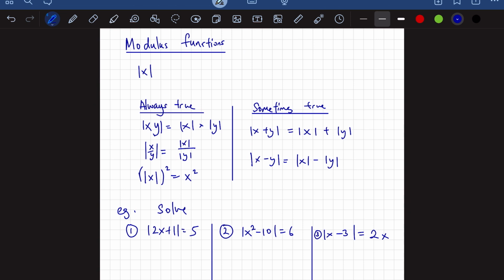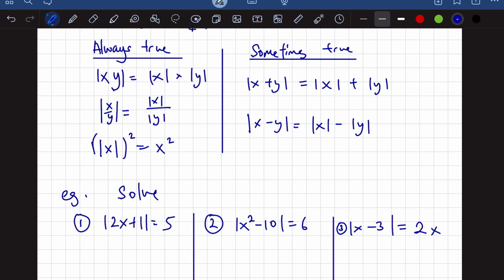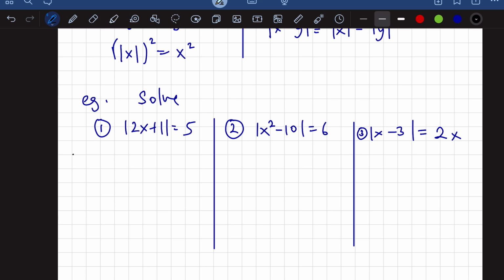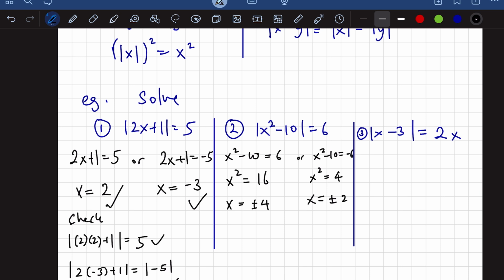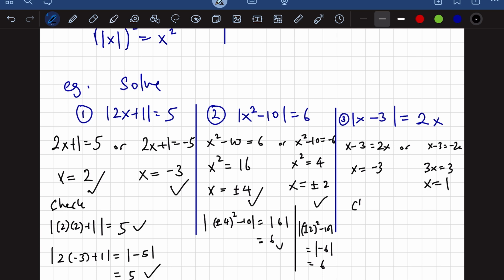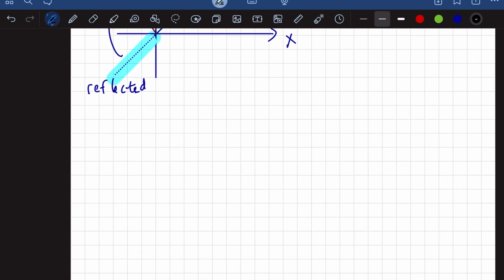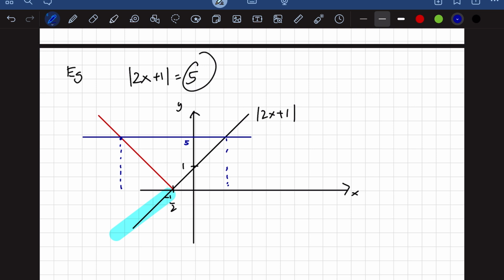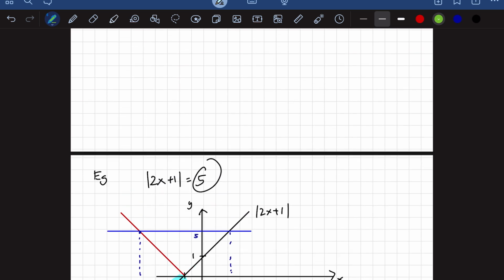Modulus functions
🎓 Modulus Functions: Turning Negatives into Positives | CIE 0606 Additional Mathematics 🎓

Hey there, math champions! Mr. Musa here — and today we’re unlocking the power of the modulus function, the ultimate positivity filter of mathematics.

If numbers had moods, the modulus would be the one saying: “No negativity here — everyone’s positive!” The modulus takes any number and gives you its distance from zero, no matter which side of the number line it started on.

🧠 What you’ll learn in this lesson:

✔️ What the modulus function ∣x∣ really means and how it works
✔️ How to sketch modulus graphs from their parent functions
✔️ Solving equations and inequalities involving modulus values
✔️ Understanding how modulus changes the shape of a graph

🔍 Why is this topic a game-changer?

Because modulus functions show up everywhere — from distance problems to graph transformations, and even in more advanced topics like absolute value inequalities in modeling. Mastering them means you can handle graphs and equations that look intimidating but break down beautifully once you understand their structure.

📚 CIE 0606 Topic Reference:
– Modulus Functions & Graphs
– Piecewise Definitions of Functions
– Modulus Equations & Inequalities
– Graph Transformations

🎯 This lesson is perfect if you’re aiming to:
✅ Recognise and sketch modulus graphs with confidence
✅ Solve modulus equations and inequalities quickly
✅ Understand how modulus affects intersections with lines and curves
✅ Gain an edge in tricky graph-based exam questions

🎥 Ready to flip every negative into a positive? Click play, keep your graphing skills sharp, and let’s bring modulus to life — visually and algebraically.

Share it with your classmates — together, we’ll make math powerful, visual, and fun.